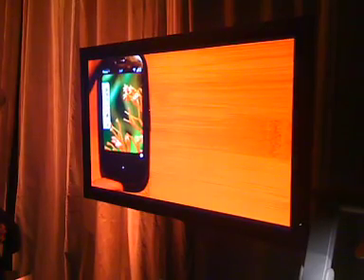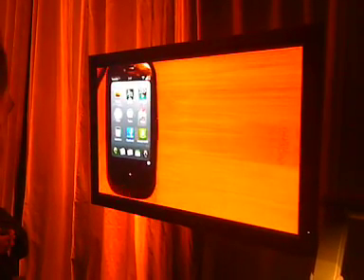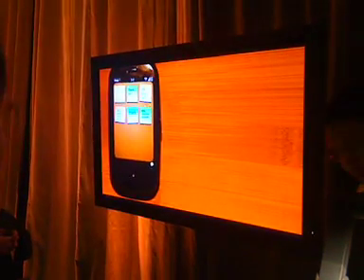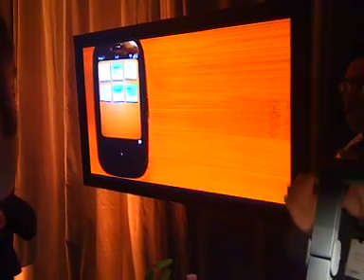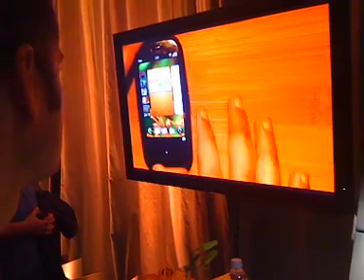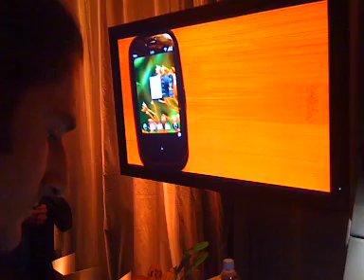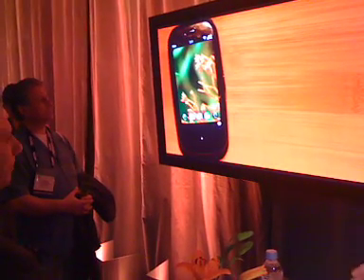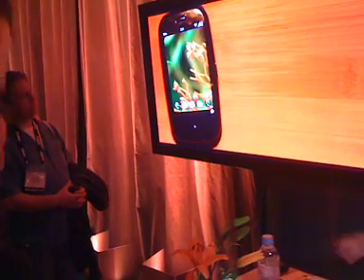Palm Pre Demo 1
Live demo of the Palm Pre at CES 2009